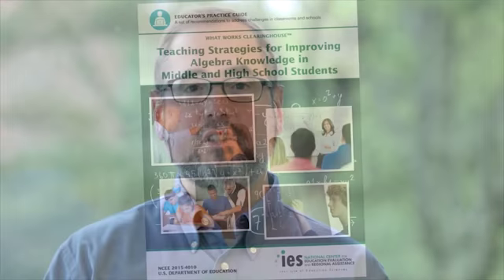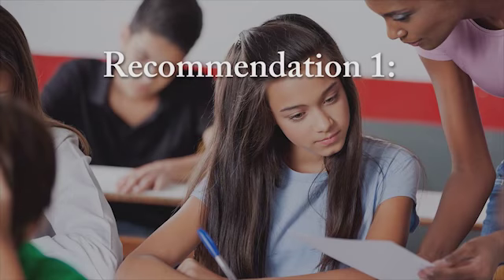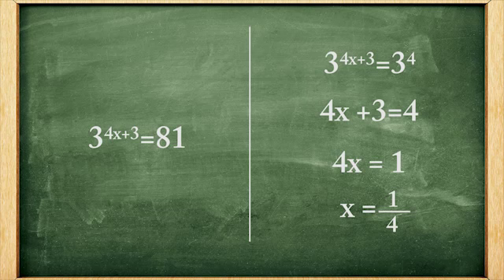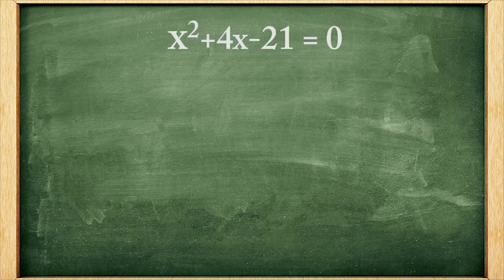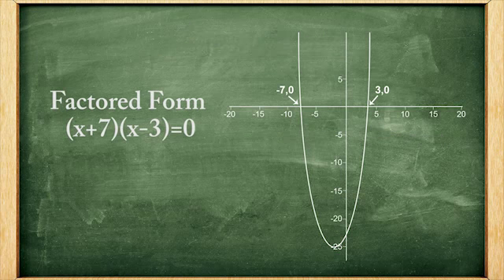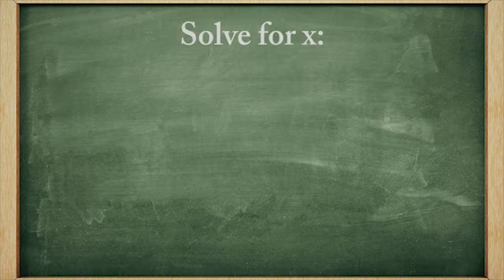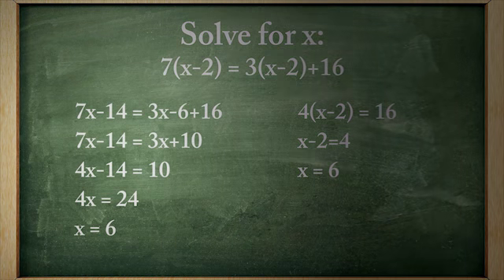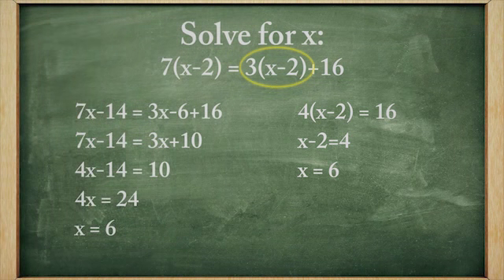Practice Guide Overview Jon Starr